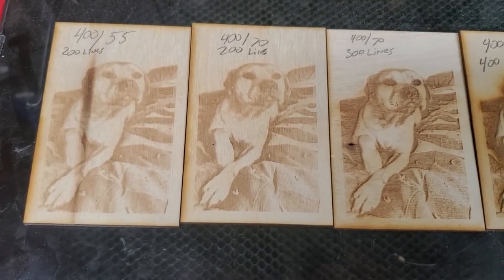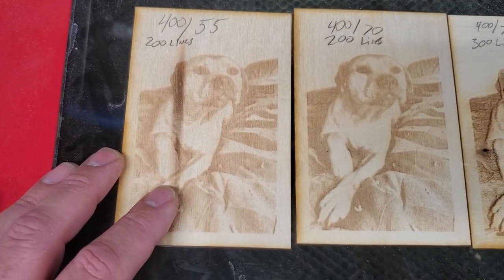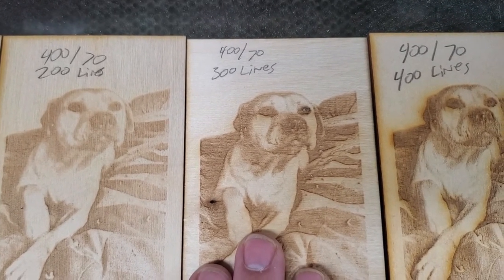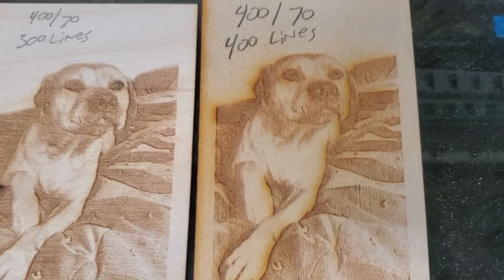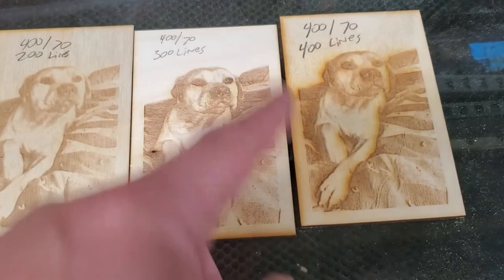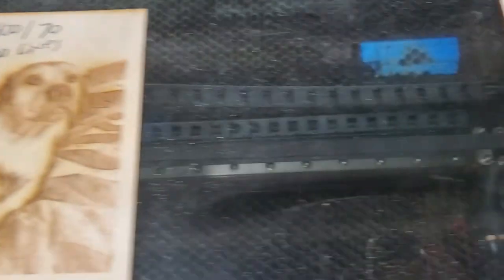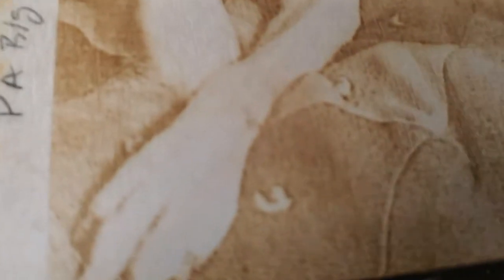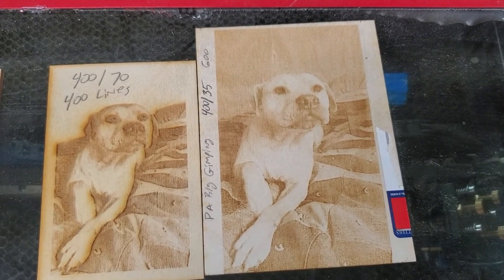Sean Murray's "DA Big Gimping plug-in" for gimp review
This is an amazing plug in and well worth the $30. It will save you hours and have you using less power output. I highly recommend it.